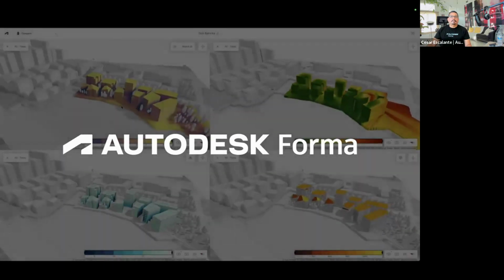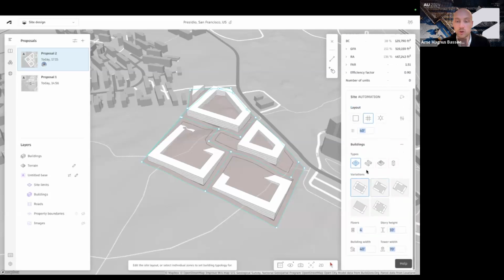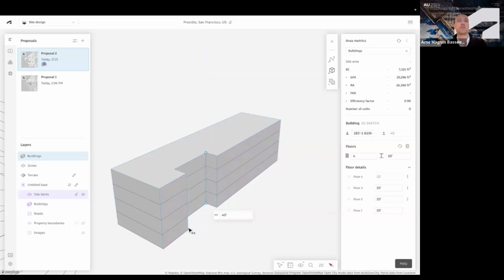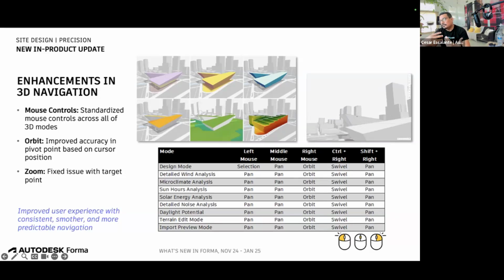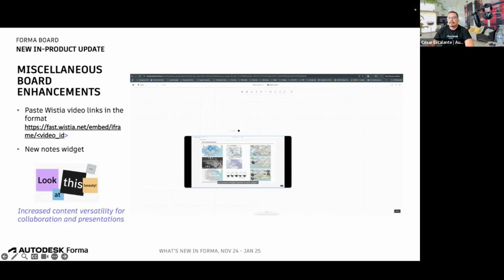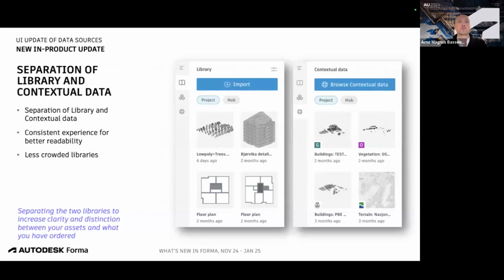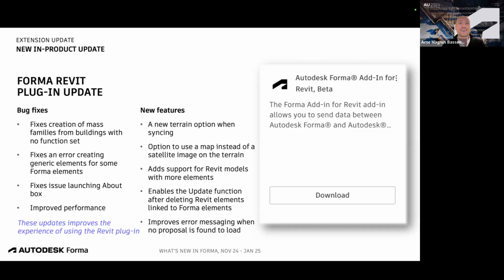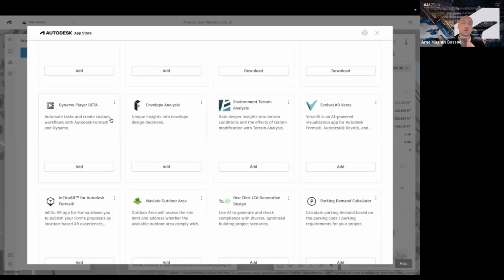What's new in Autodesk Forma - February 2025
Discover all the important new features and updates to Forma since November 2024.

Join us as we walk you through all of Forma's new capabilities that you need to know about, including some exciting enhancements in Forma's modelling, collaboration, analysis features and more. Whether you are new to Forma, or considering how you can add it to your design workflows, this session is for you!